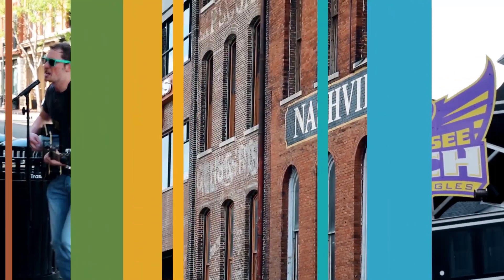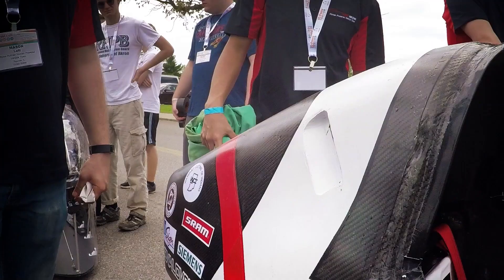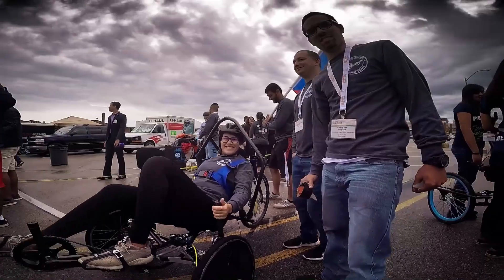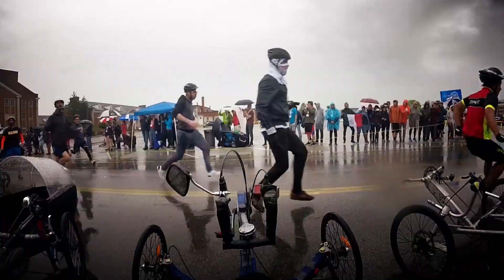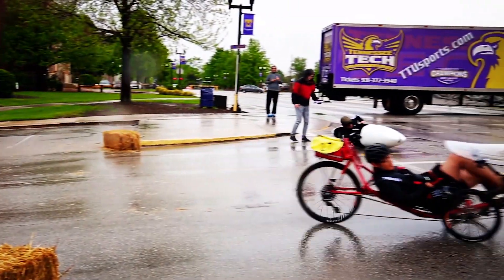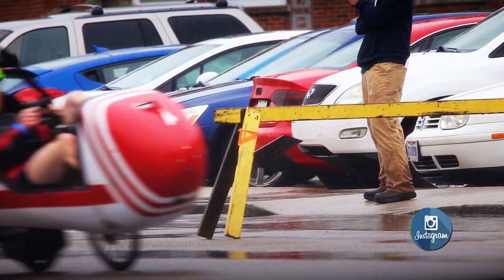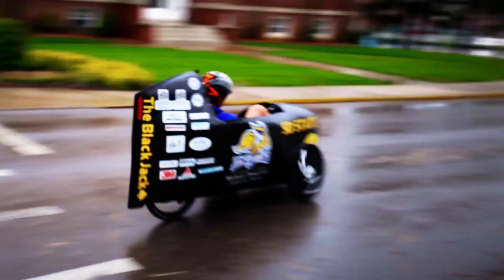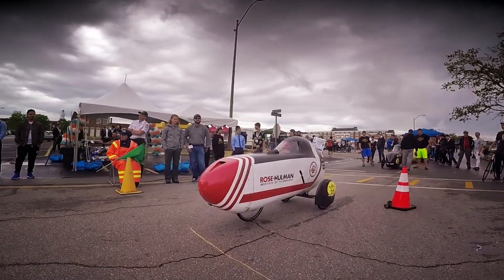Human Powered Vehicle Challenge | E-FEST'S FLASHBACK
Human-powered transport is often the only type available in underdeveloped or inaccessible parts of the world, and if well designed, can be an increasingly viable form of sustainable transportation.

00:00 Introduction
00:30 Challenge Explained
01:10 Safety & Rules
01:51 Team Introductions
02:50 CHALLENGE 1 "Speed Round"
04:51 CHALLENGE 2 "Endurance Round"
12:00 Judging
12:40 and the winner is...
13:26 Final remarks

ASME's International Human Powered Vehicle Challenge (HPVC) provides an opportunity for students to demonstrate the application of sound engineering design principles in the development of sustainable and practical transportation alternatives. In the HPVC, students work in teams to design and build efficient, highly engineered vehicles for everyday use—from commuting to work, to carrying goods to market.

To find out more about ASME's Engineering Festivals E-Fest's, please